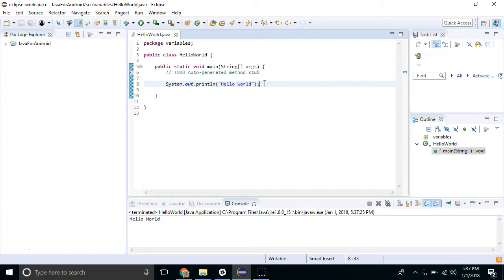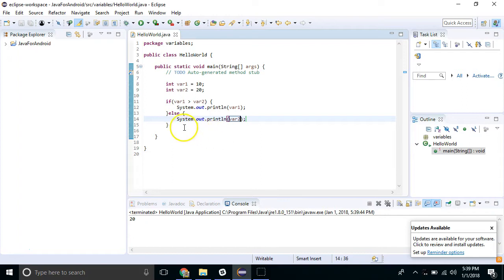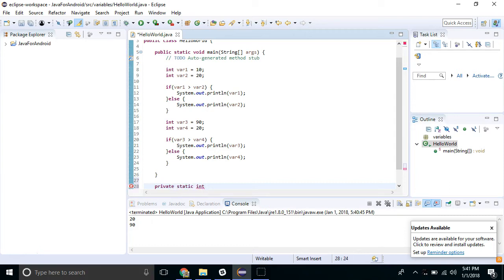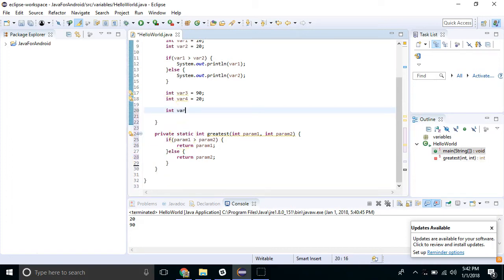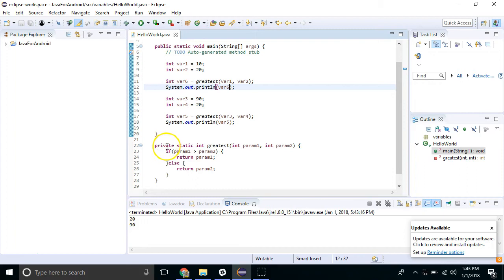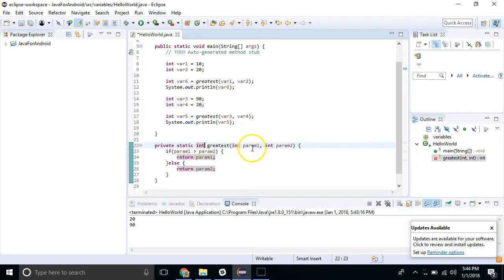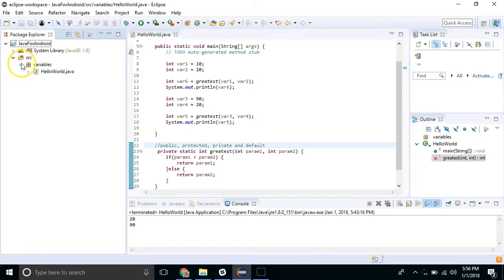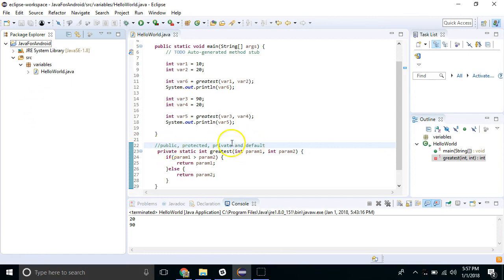Java for Android - 4 - methods and access modifiers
This video is a part of the Java for Android Tutorial series which covers all basic Java concepts for Android App development.

In this tutorial we will be discussing about methods and access modifiers.